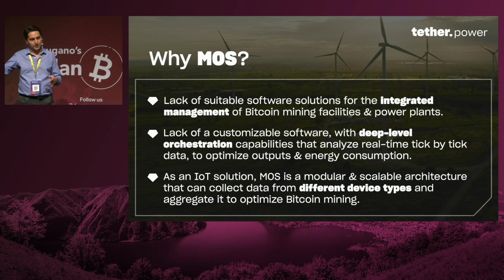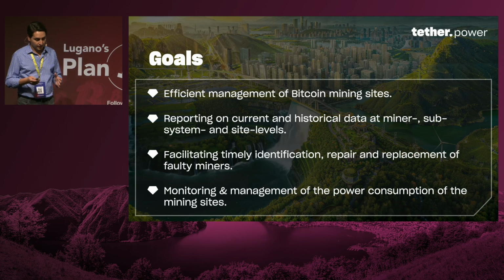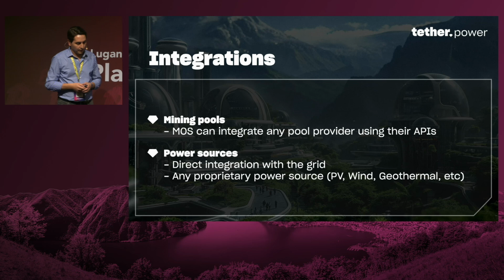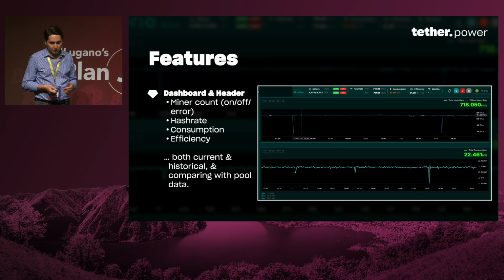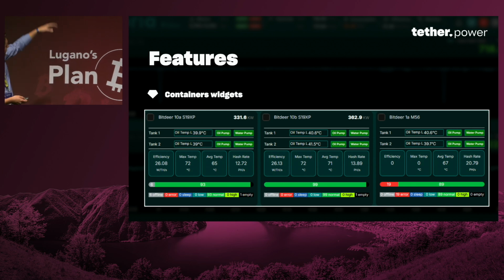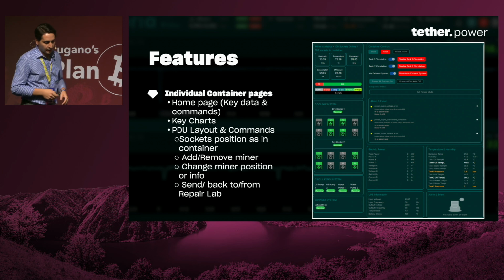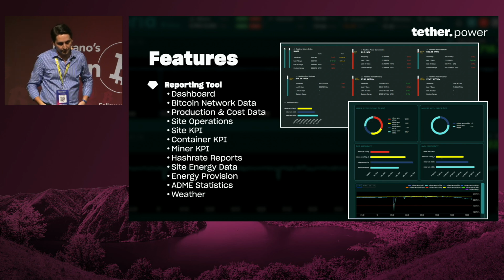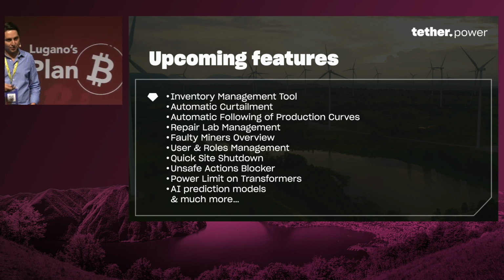MOS: Manage your Bitcoin Mining Operations with a single tool! | Plan ₿ Forum 2024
With Giw Zanganeh.

Get your ticket for Plan ₿ Forum 2025! 🎟️
Oct 24-25, 2025 - Lugano, Switzerland!